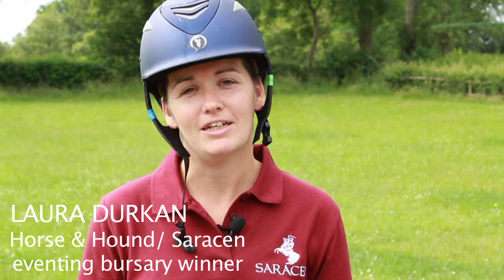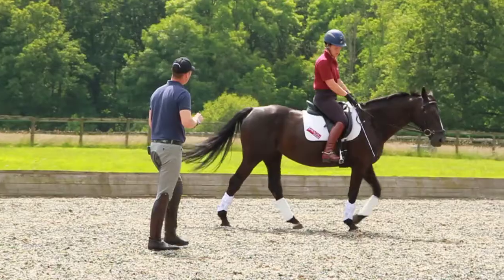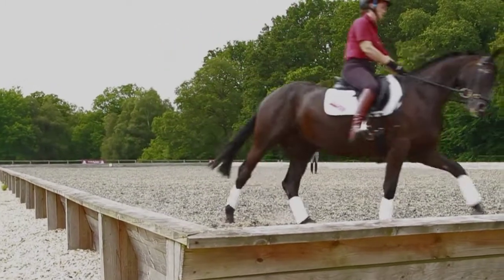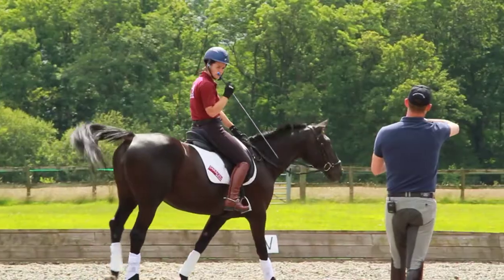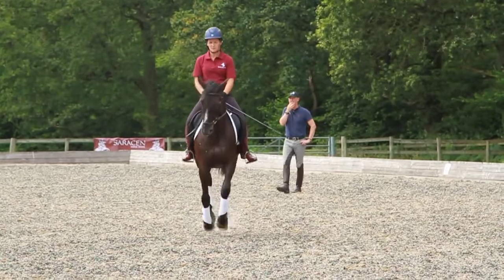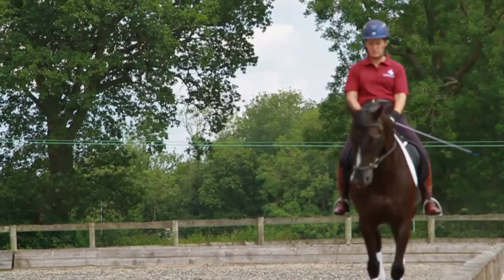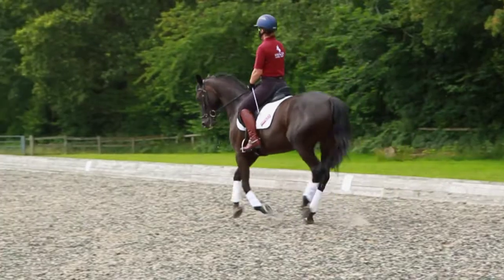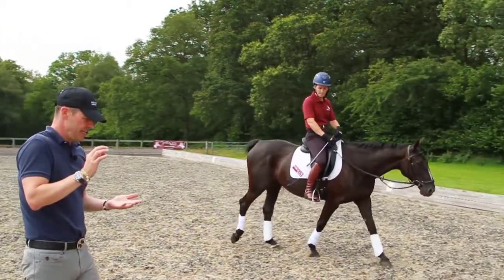Saracen Horse Feeds / H&H Eventing Bursary lesson with Spencer Wilton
Laura Durkan, winner of the Saracen Horse Feeds / Horse & Hound Eventing Bursary 2014 has her first lesson with International Dressage rider Spencer Wilton. They look at improving transitions, straightness and Spencer gives Laura some exercises to work on at home. This is a great opportunity for riders of all levels to gain some top tips on schooling their horses at home.